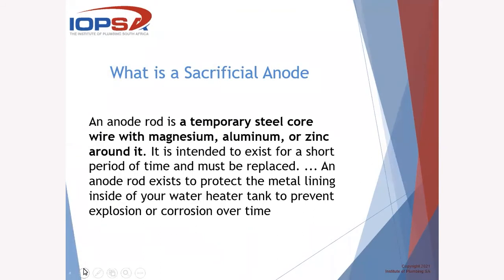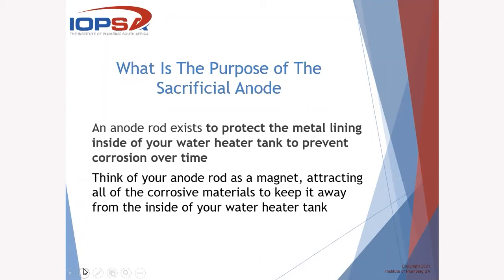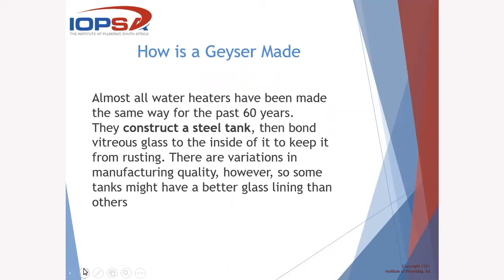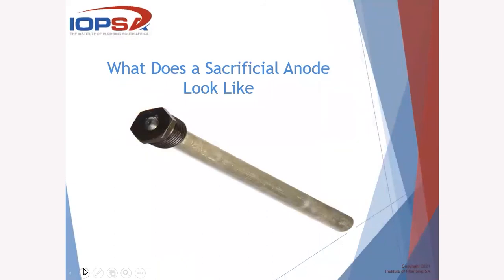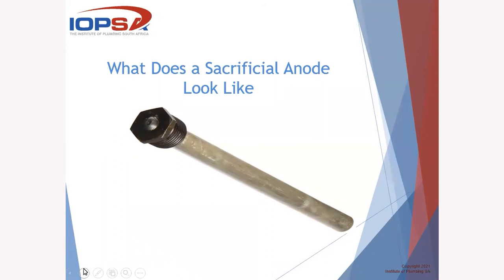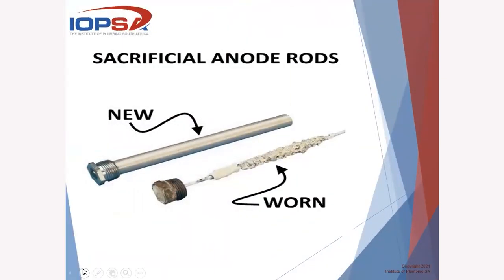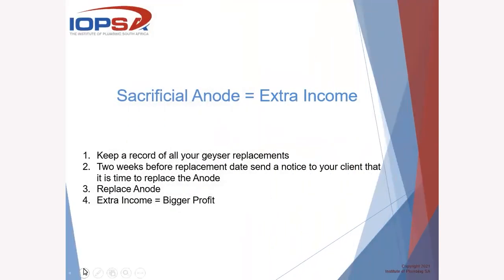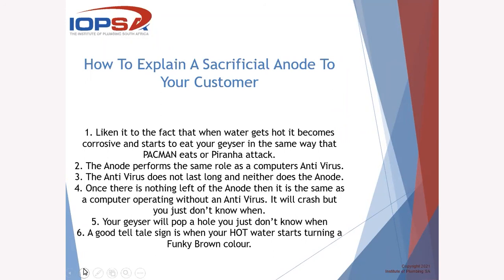PRIB Breakfast Tech Talks - The role of the sacrificial anode